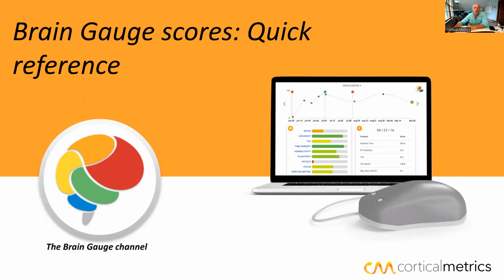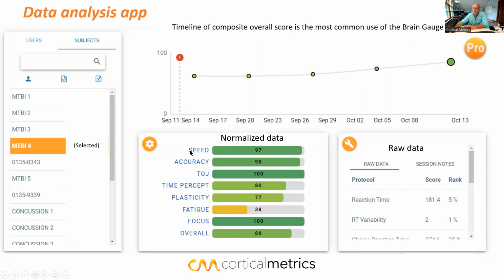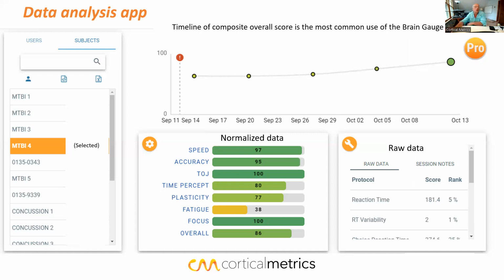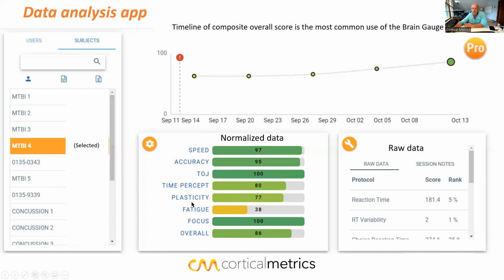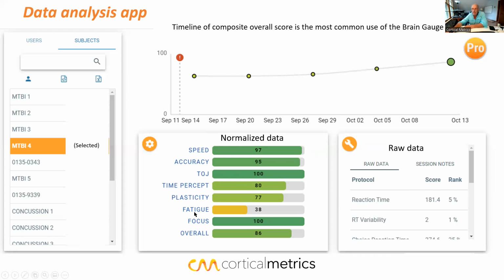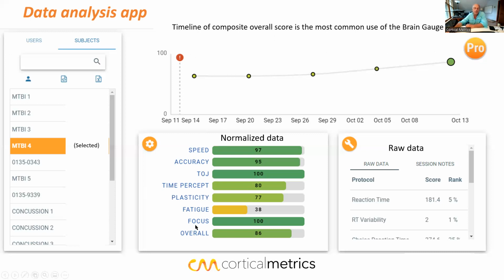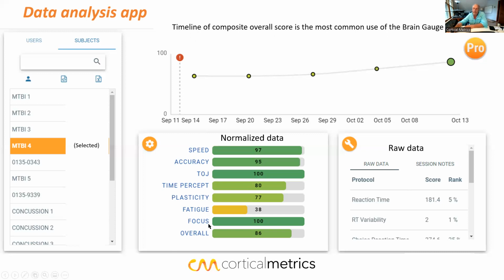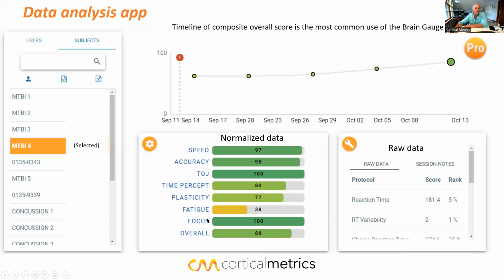quick reference guide to Brain Gauge scores